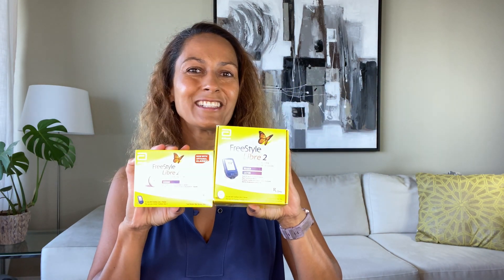Freestyle Libre 2 CGM Review - My experience, the good and the bad…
I got my hands on a Freestyle Libre 2 sensor and reader, so I decided to try it on and do a Libre 2 review. In the review, I focus on the system accuracy, reliability, the receiver, the alarms, Integration with other devices and platforms, and pricing.

Have you tried the Libre 2 system, and do you agree with my findings or have something else to add?

0:00 Introduction
0:35 What does Libre 2 do?
2:47 My Experience wearing FreeStyle Libre 2 for 2 weeks